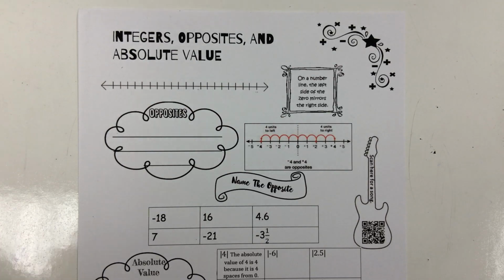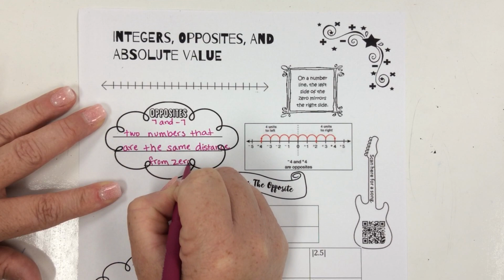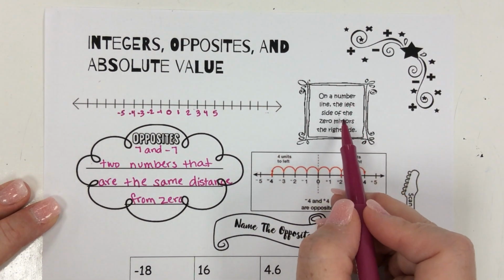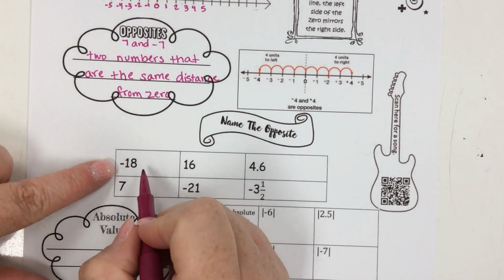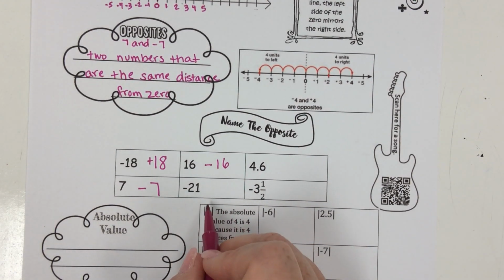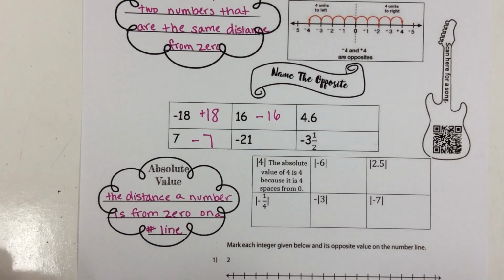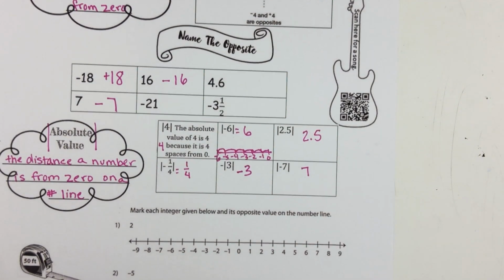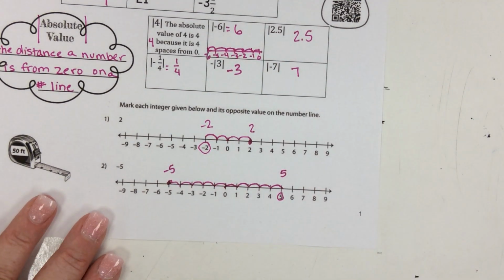Integers, opposites, and absolute value